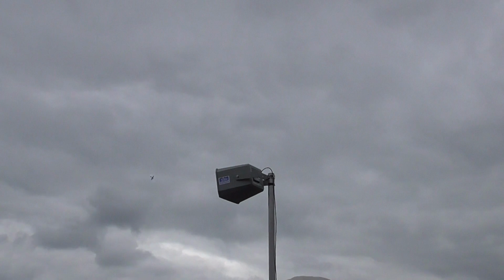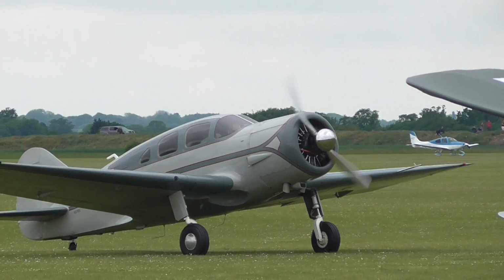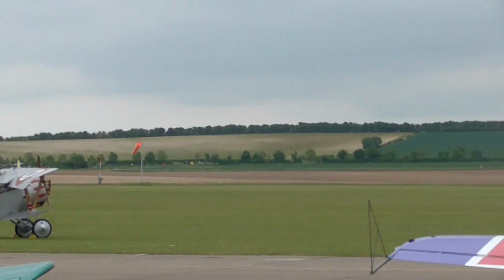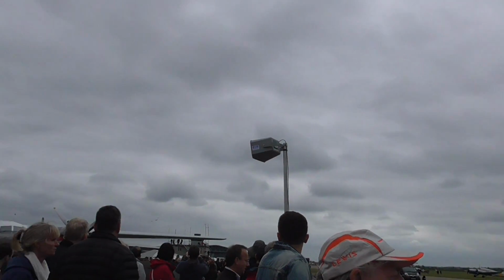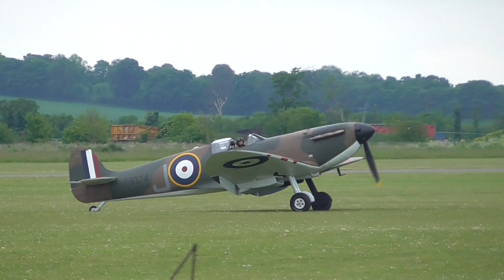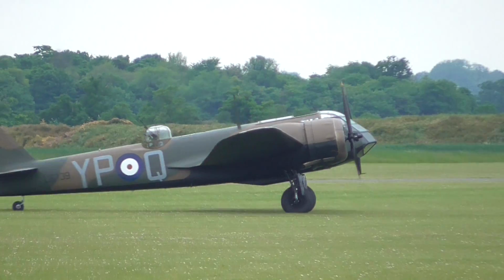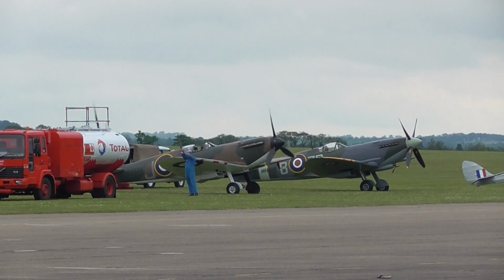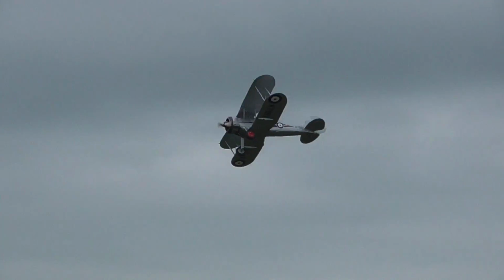Duxford VE Day Anniversary Air Show 24 May 2015 pt12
duxford air show the 12th of about 22 videos, Always change quality to 1080p or original quality as Youtube default to a lower resolution so video doesnt look as good as it should ! ( click the icon like a cog to bottom right of each video each time you watch 1 of my videos ) ,If you like my video please click like & then copy & paste the link to your family and friends in an email or to twitter or facebook etc to promote my work etc and bookmark my account which is & subscribe to me, thanks for watching ! TV production companys yes my videos are for sale at sensible prices the originals are better quality as youtube convert & compress the original for their website.you need to copy the url of the video you want to use & give it to me when you contact me so i know which video you want to use,my work has been on English & American tv etc .